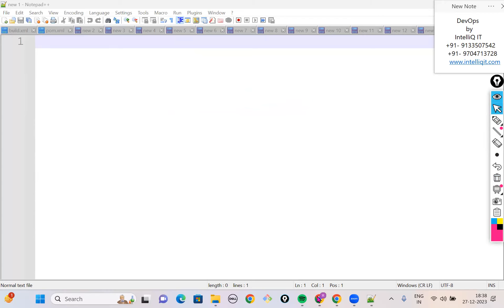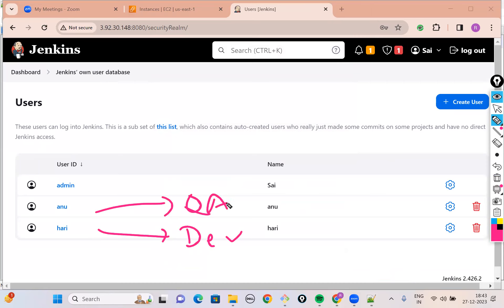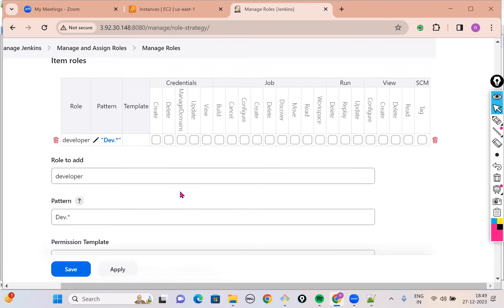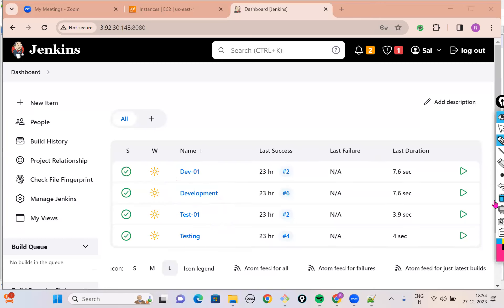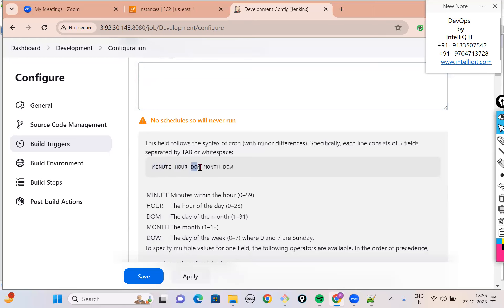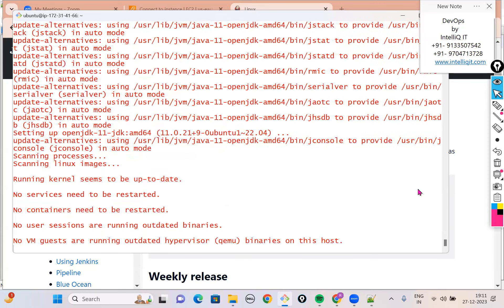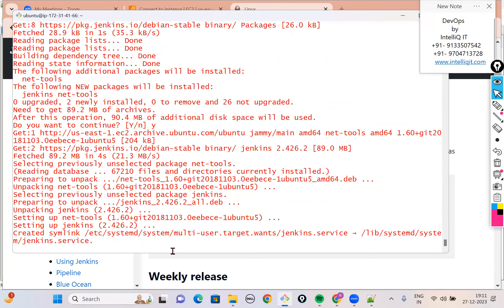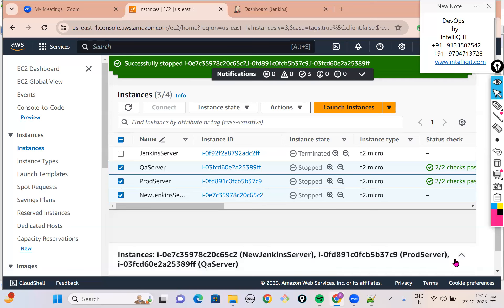Jenkins Session 5 | IntelliQ IT